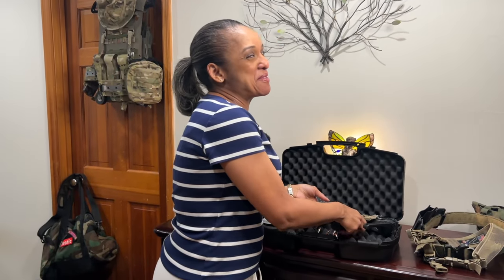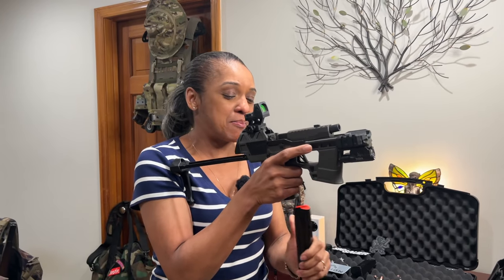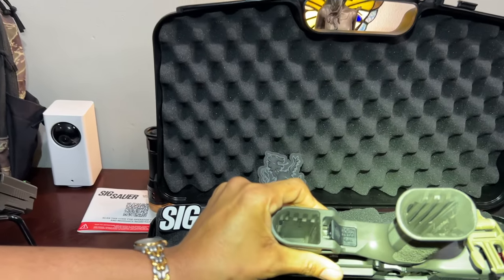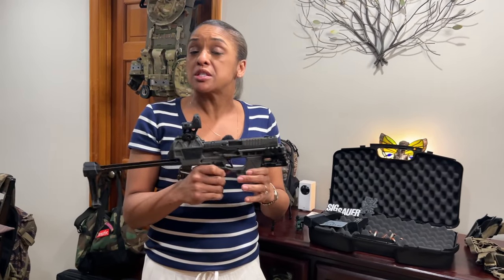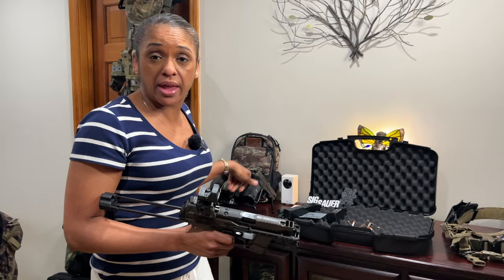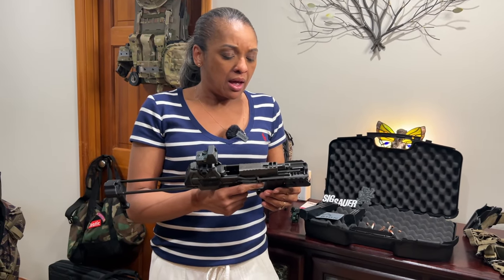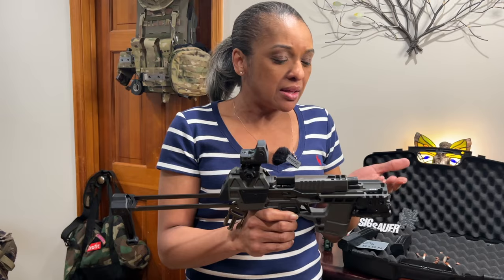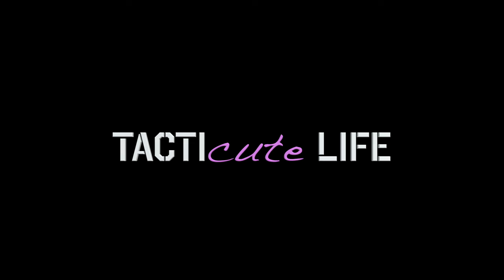Issues: Sig 320 Flux LEGION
Wanted to take a few moments to let all who are interested about my experience running the Sig Flux Legion over a few days and putting around 500 rounds through it.  What I've found:  are some very concerning durability issues regarding the wear in the magwell, barrel and having to purchase picitiny rails to complete the "Package"!  Considering the price point Sig is asking, about $400 short of a MPX...  I find these short comings quite worrisome... Has Sig gotten a bit greedy after sucking up all those "juicy" Gov't DOD contracts?

I will give an update after I talk to Sig about these issues.